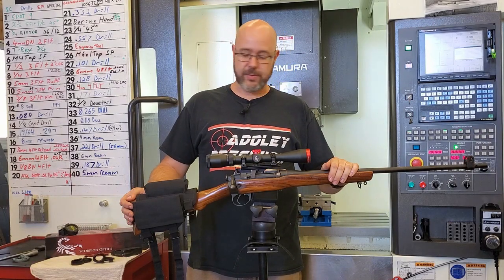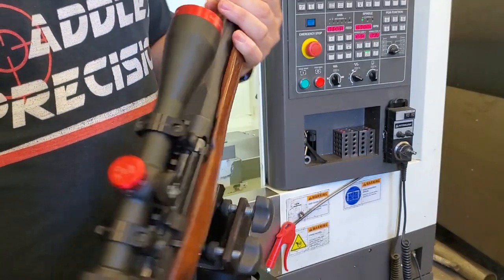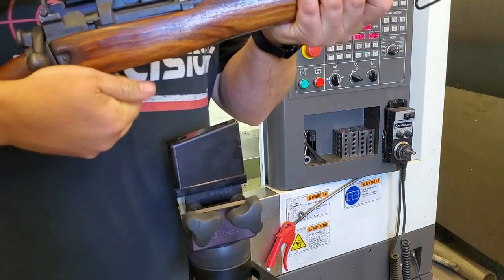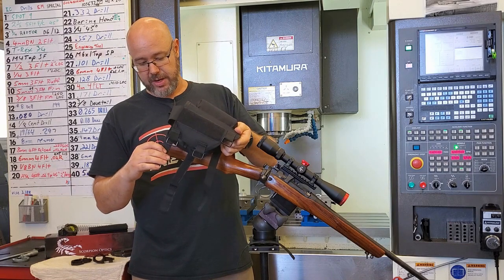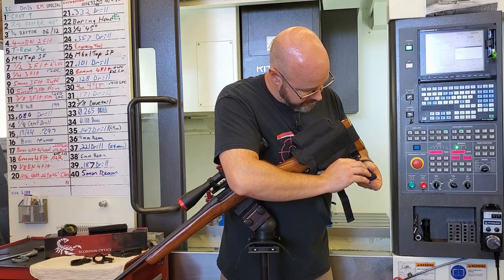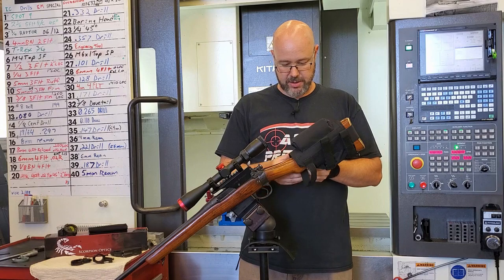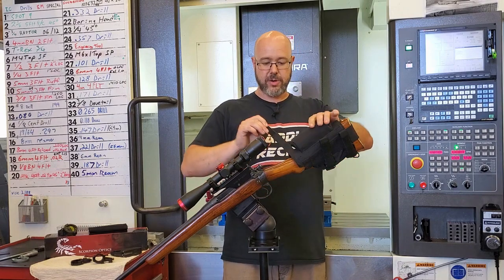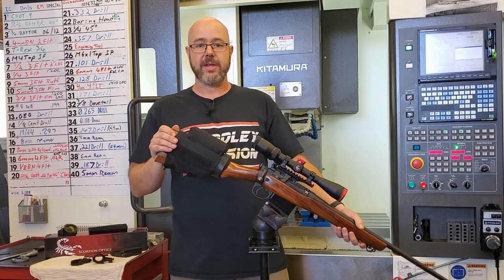Universal Cheek Rest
Demonstrating how to fit our Universal Cheek Rest to your rifle.  In this example, we're using a Lee Enfield No. 4.

Customizable and adjustable cheek rest available in green, sand and black to match all of your favourite rifles. These cheek rests have adjustable straps to fit virtually any rifle stock. Comes with two removable Velcro patches for magazines and bullets to allow complete customization to suit your needs regardless of which side you shoot on. Comfortable foam cheek rest allows you stability and comfort while shooting.

For more information on the products featured in today's video, join us at AddleyPrecision.com:

Lee Enfield # 4, # 5 and Long Branch Jungle Carbine Scope Mount